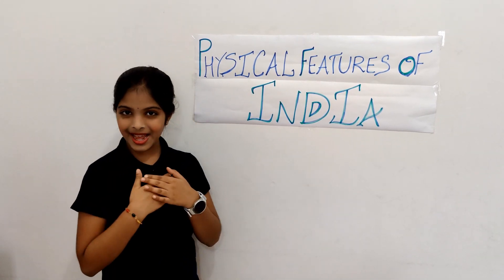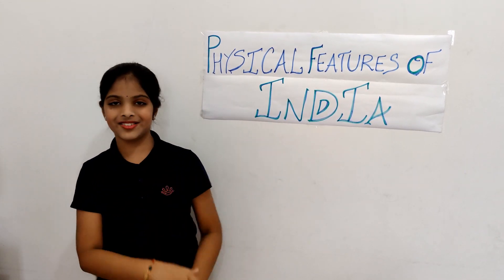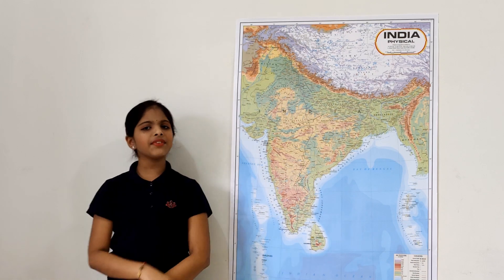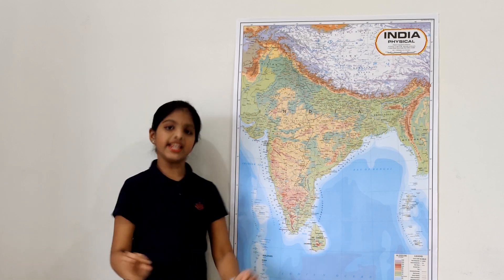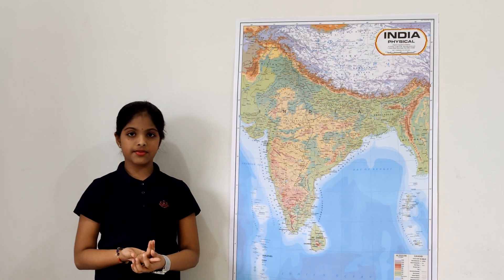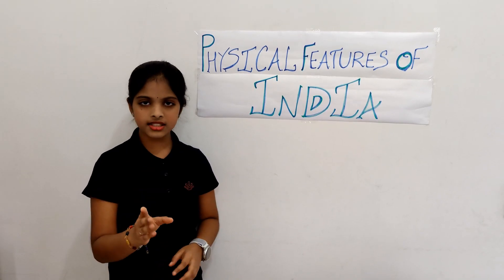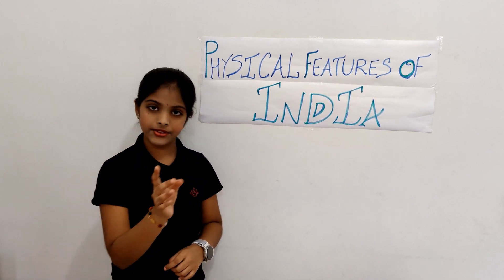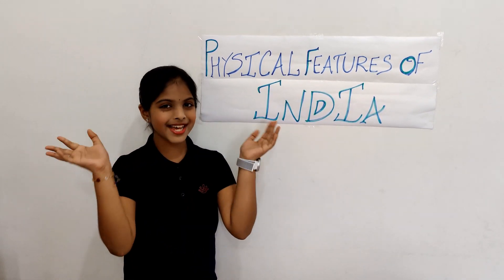THE PHYSICAL FEATURES OF INDIA (HIMALAYAN MOUNTAINS) EXPLAINED IN BRIEF BY MANVI MITTA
India is a vast country with varied land forms. Plains are the vast stretches of plain land whereas hilly regions, have a rugged terrain with mountains and valleys. Our country has practically all major physical features of the earth i.e. mountains, plains, deserts, plateaus and islands. But how these physical features have been formed? We find different types of rocks; some are very hard like marble, and some are very soft like soap stone. The colour of soil varies from one place to the other because soil is formed out of different types of rocks. India is a large landmass formed during different geological periods. Besides geological formations, a number of processes such as weathering, erosion and deposition have created and modified the relief to its present form. According to the theory of Plate Tectonics proposed by Alfred Wegener, the crust (upper part) of the earth has been formed out of seven major plates namely Pacific Plate, North American Plate, Eurasian Plate, African Plate, Antarctic Plate, Indo Australian Plate and South American Plate. Apart from these, there are some minor plates too in between them.

The movement of the plates results in the folding, faulting and volcanic activity. When some plates come towards each other they form convergent boundary. While some plates move away from each other and form divergent boundary. At times, they may also move horizontally past each other and form transform boundary. The movement of these plates have changed the position and size of the continents over millions of years.
Fact:
Most volcanoes and earthquakes in the world are located at plate margins, but some do occur within the plates which are caused by the minor plates.

Millions of years ago, there was a super continent named Pangea.
It was later divided into two huge land masses. The northern land mass was called as Angara Land or Laurasia which consisted of North America, Europe and Asia whereas the southern land mass was called as the Gondwana Land which included India, Australia, South Africa, South America and Antarctica.
The Gondwana land is one single land mass. The convectional currents split this Gondwana land into a number of pieces, thus leading to the drifting of the Indo-Australian plate towards north. The northward drift resulted in the collision of the Indo Australian plate with the much larger Eurasian Plate. Due to this collision, Himalayas are formed on the northern part of our country.
Later, deposits were brought down by the rivers from the Himalayas which lead to the formation of a flat land of extensive alluvial deposits which are called as the northern plains of India.
Geologically, the Peninsular Plateau is one of the ancient landmasses on the earth’s surface. It was supposed to be one of the most stable land blocks. The Himalayas and the Northern Plains are the most recent landforms. Therefore, Himalayan Mountains form an unstable zone.
The whole mountain system of Himalaya represents a very youthful topography with high peaks, deep valleys and fast flowing rivers.
The northern plains are formed of alluvial deposits.
The peninsular plateau is composed of igneous and metamorphic rocks with gently rising hills and wide valleys.

The Himalayan Mountains
The Himalayas, geologically young and structurally fold mountains stretch over the Northern borders of India. These mountain ranges run in a west-east direction from the Indus to the Brahmaputra Rivers which covers a distance of about 2,400 Km. The Himalayas represent the loftiest and one of the most rugged mountain barriers of the world. The base of the mountain in Kashmir is 400 Km and in Arunachal Pradesh it is 150 Km. The mountains are taller in the eastern half than those in the western half.
The Himalayas consist of three parallel ranges.

The northern most range is known as the Great or Inner Himalayas or the ‘Himadri’. It is the most continuous range with an average height of 6,000 metres. The core of this part of Himalayas is composed of granite. It is perennially snow bound, and a number of glaciers slope from this range.

The next parallel range Himachal or lesser Himalaya. These ranges are composed of highly compressed and altered rocks. The average height is 4,000 metres and the average width is of 50 Km. This range consists of the famous valley of Kashmir, the Kangra and Kullu Valley in Himachal Pradesh. This region is well known for its hill stations.
The outer most range of the Himalayas is called the Shiwaliks. They extend over a width of 10-50 Km and have an average height of 1000 metres. These ranges are composed of unconsolidated sediments brought down by rivers from the main Himalayan ranges.

Beyond the Dihang gorge in NE, the Himalayas bend sharply to the south and spread along the eastern boundary of India. They are known as the Purvanchal. These hills are composed of strong sandstones which are sedimentary rocks. They are covered with dense forests because it has more rainfall.